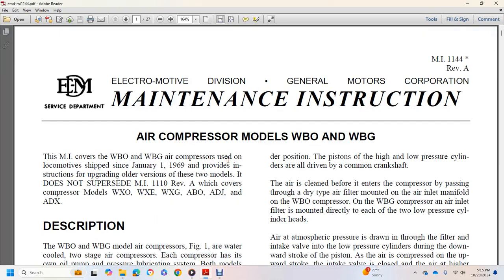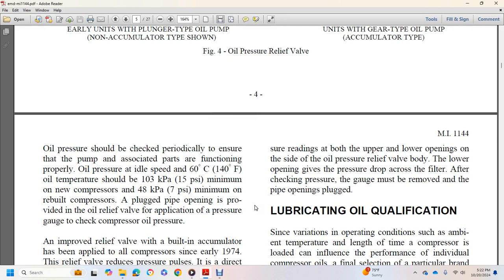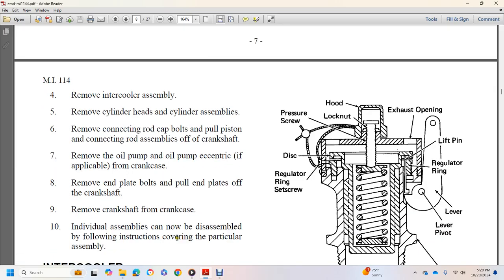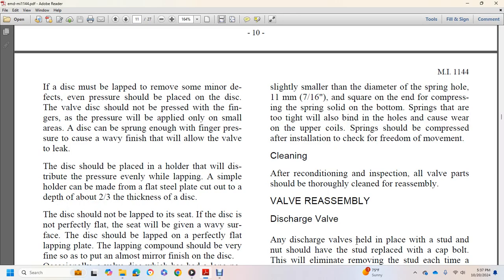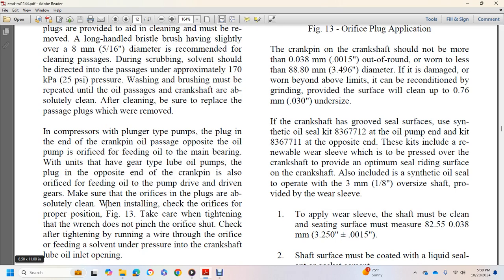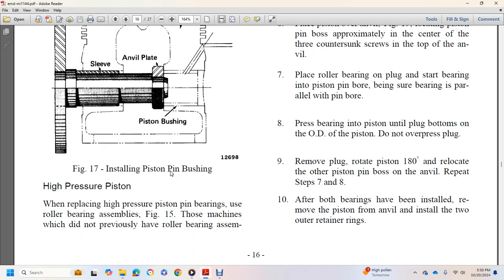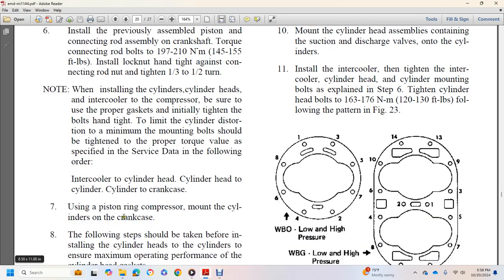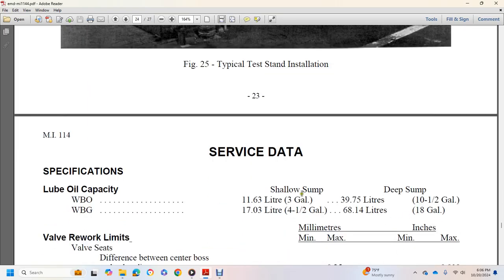EMD M I 1144 AIR COMPRESSOR MODELS WBO AND WBG